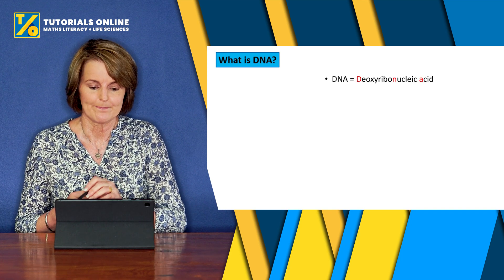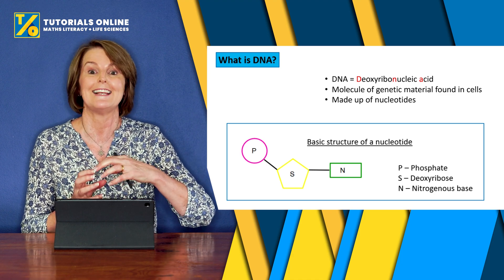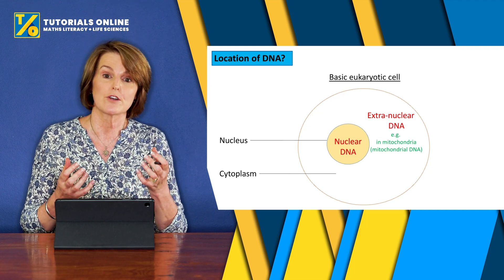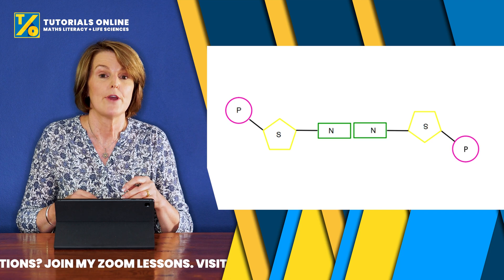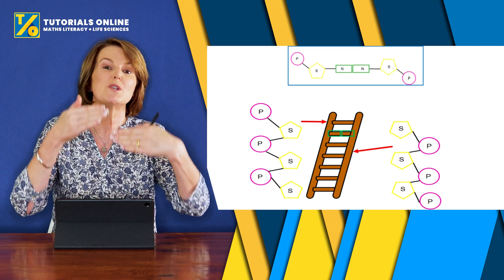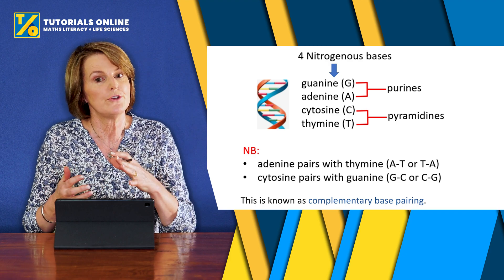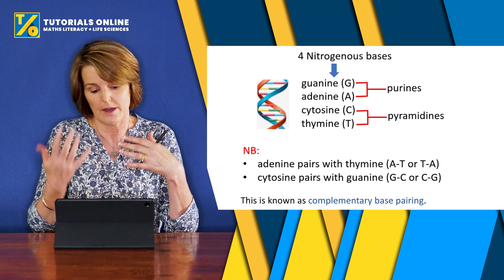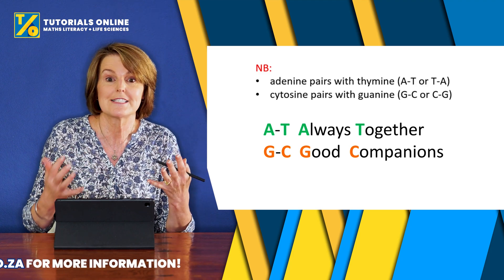Life Sciences DNA Basics An Introduction | DNA Part 1 | Grade 10-12 | 2021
Life Sciences DNA from Grade 10-12 relies on a good foundational understanding of the topic! Take some time to understand the following DNA terminology and basic in order to nail your next Life Sciences Exams! Be sure to check all parts of this series on DNA in order to make sure you get the best mark you can!